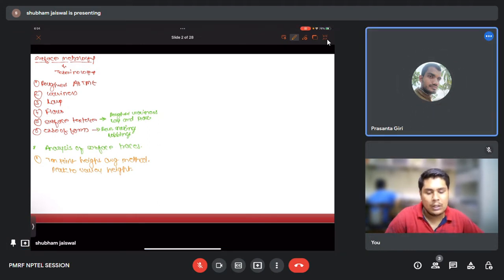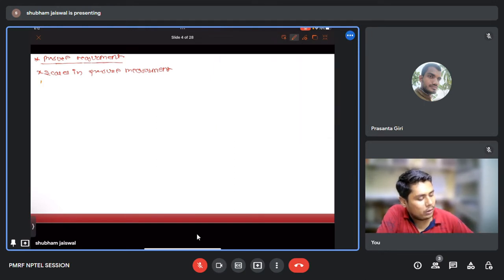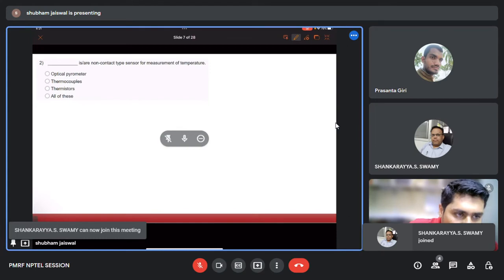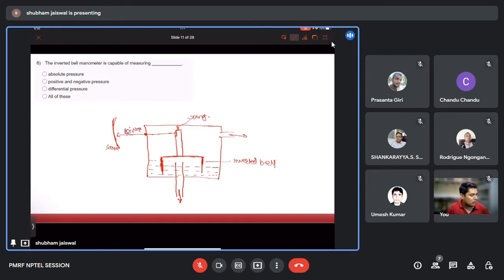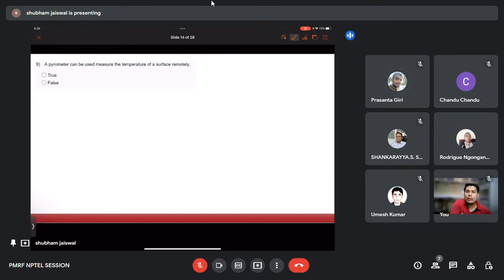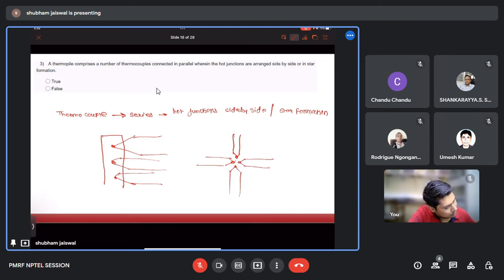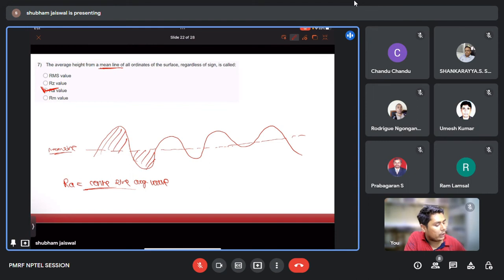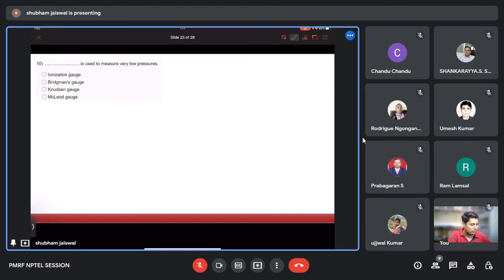Engineering Metrology - Week Seven - NPTEL Live Interactive Session